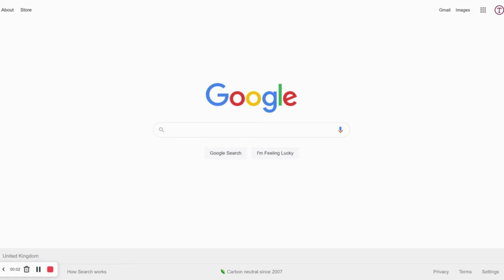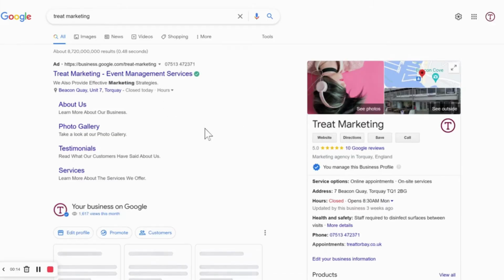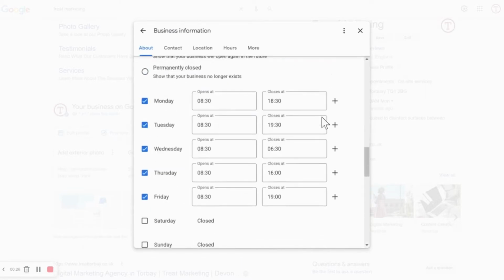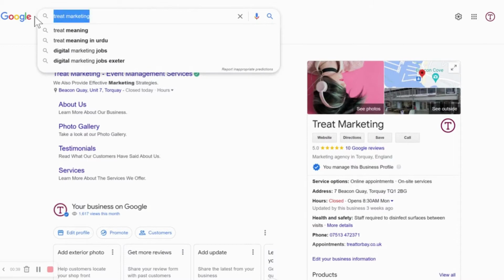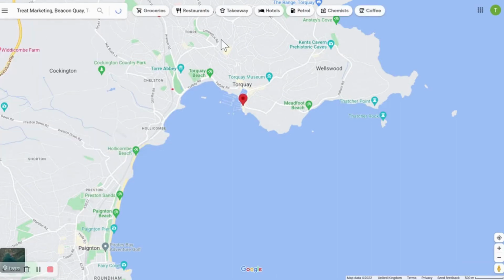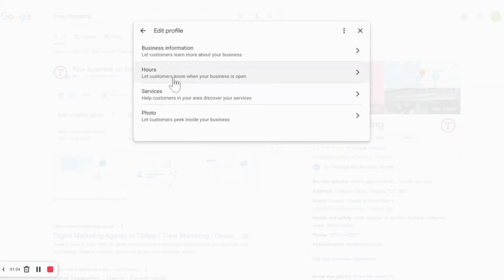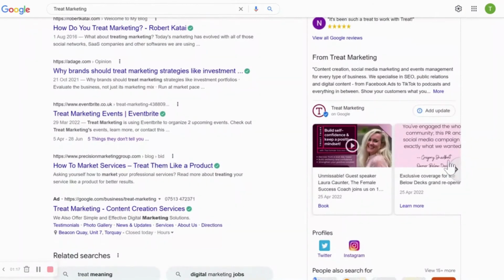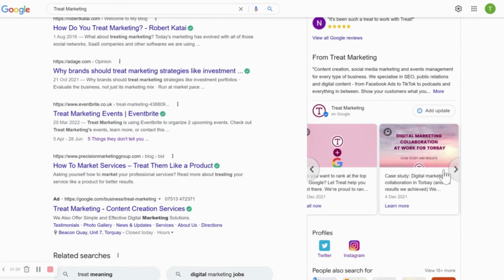How to update your Google My Business Profile to NEW Google Business Profile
Google My Business is changing to Google Business Profile, accessible only through Google Search and Google Maps. In this blog and video tutorial, we'll show you how to update your Google Business profile in just a few minutes. It's now easier than ever to keep your business information up-to-date!

Why is updating my Google Business profile important?
Google is the world's most popular search engine, and when you have a well-optimised business profile, it can help increase your visibility in search results.  Potential customers can find your business more easily, and you can connect with them through news updates, photos and offers.

Google Business Profile builds trust

Keeping your profile up-to-date helps you build trust with potential customers. When they see that you're regularly updating your information, they'll be more likely to engage with your business.

How to update your Google Business Profile

Here's how to manage your Google Business profile through search or maps:

To make changes, use your Chrome browser to navigate to Google Maps or to Google Search.

Google your own business.

Don't click on your ad (or you might incur a pay-per-click (PPC) charge)

Click on Update my Business

Make your updates and Save.

You can also add and enhance sections of your profile, like your hours of operation, products and services offered, and more.

Plus, you can now link to your website and social media accounts directly from your Google Business Profile. Watch the video tutorial to see how it's done!

Need help?

Updating your Google Business Profile is easy and only takes a few minutes. As always, if you have any questions or need help, our team at Treat is here to help.